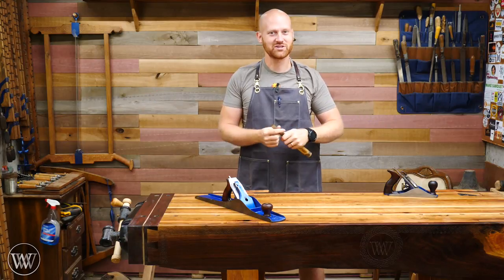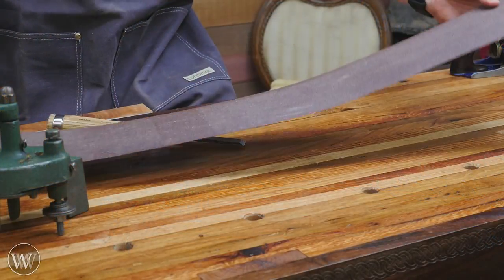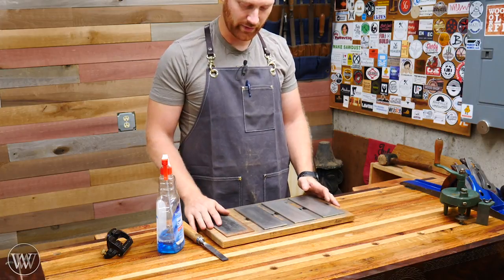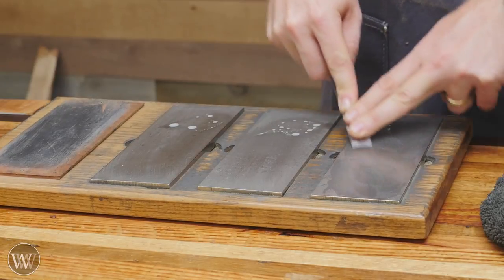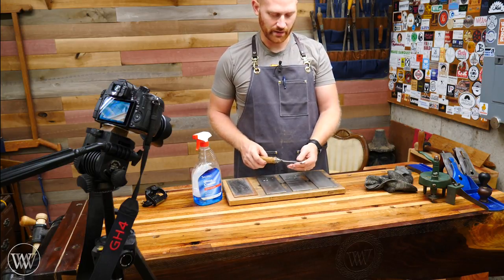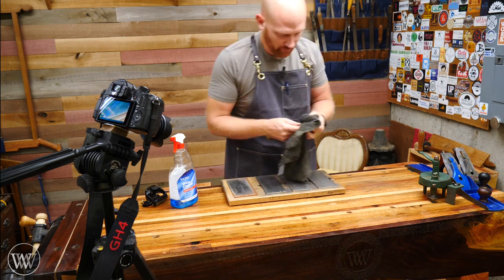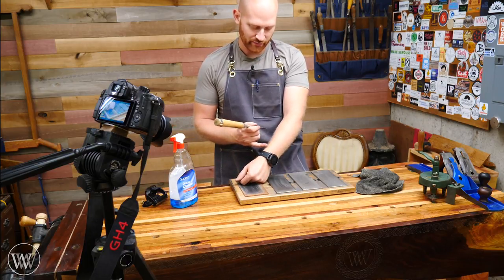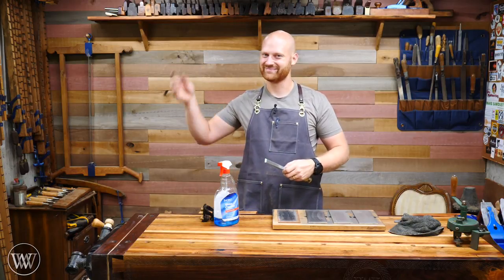How to Sharpen a Chisel Freehand | Hand Tool Woodworking Skill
How to Sharpen a Chisel Freehand is one of the basic skills that working with hand tools needs. once you can do that all the other hand tools become so much easer! When ever working with a chisel or any other Woodworking Hand tool you have to master sharpening. Yes, you can do it with a jig but it is so much faster and rewarding to sharpen your chisels freehand. Here is a quick video on how to sharpen a chisel Freehand

---Tools---
Honing compound
Dimond Plates (I use Extra coarse, Medium fine, and Extra fine)
Sanding belt

The Fires of Heaven (Wheel of TimeBook 5) (7.5 out of 10)

Chris Hertzog -
Kyle Prince -
Tim Hampton -
Jeffrey Hall -